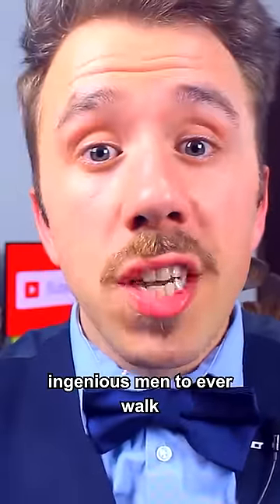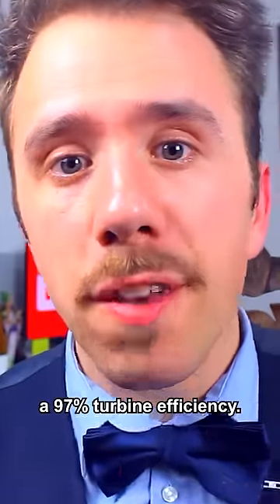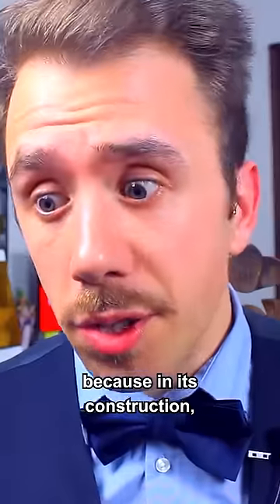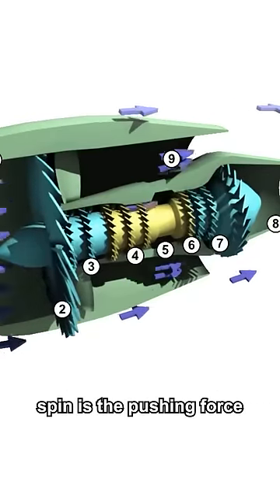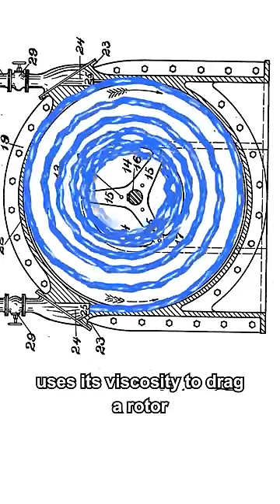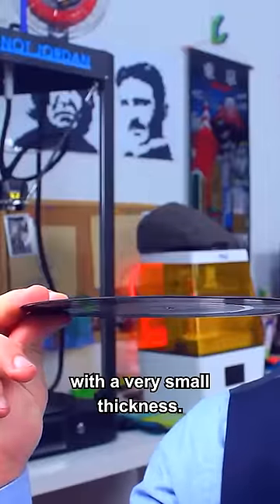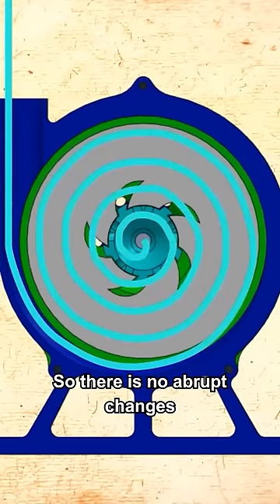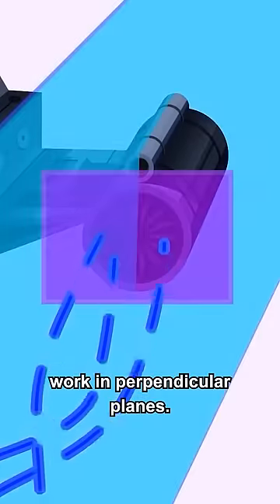97% Efficiency?! Was Tesla Right About His Turbine?